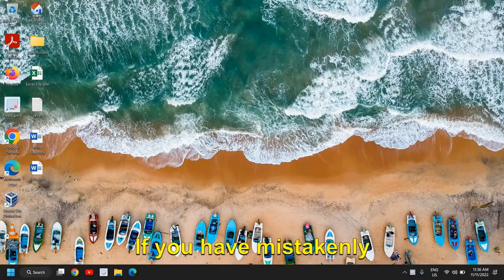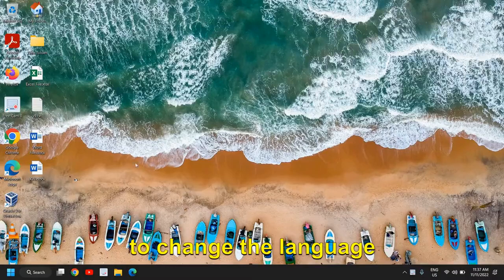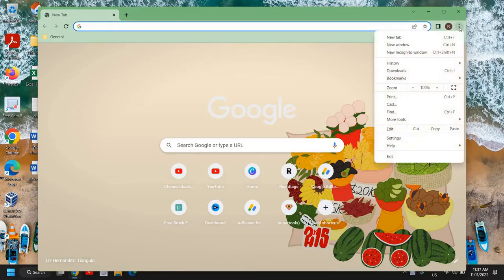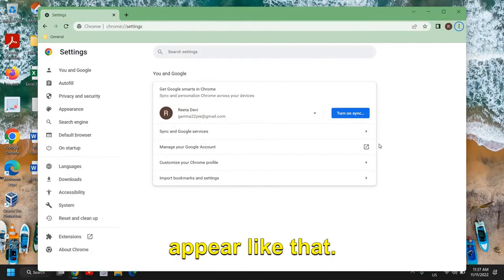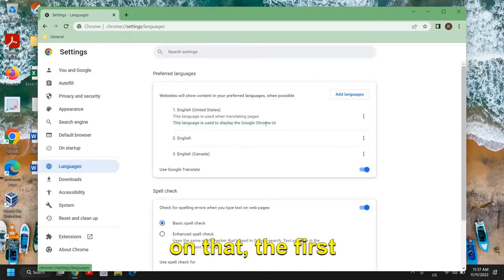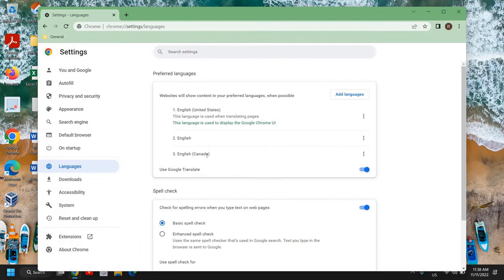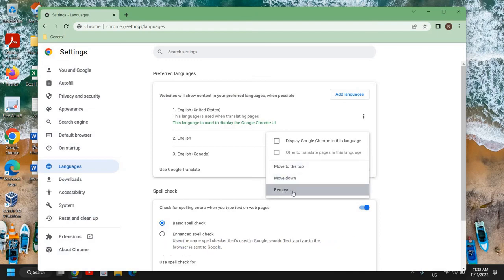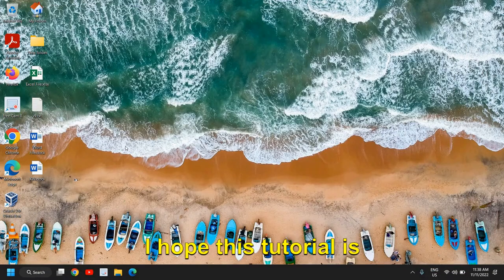Switching Google Chrome Language Back to English | Quick and Easy Tutorial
In this video, we'll guide you step-by-step on how to change the language settings in Google Chrome back to English.

If you accidentally changed the language or someone else altered it without your knowledge, don't worry! We've got you covered. Our simple and straightforward tutorial will help you regain control and switch your Chrome browser language back to English in no time.

We'll start by showing you how to access the Chrome settings menu, where you can find the language settings. Then, we'll walk you through the process of locating the language preferences and selecting English as your preferred language.

Whether you're using a Windows PC, Mac, or even a mobile device, our instructions will work across all platforms. We'll also provide useful tips and troubleshooting advice along the way to ensure a smooth language change experience.

Don't let language barriers hinder your browsing experience. Join us in this video and take back control of your Google Chrome language settings.